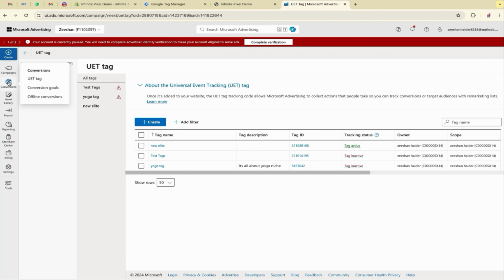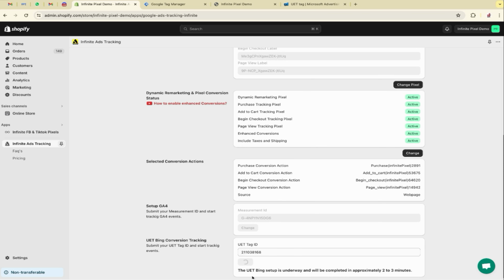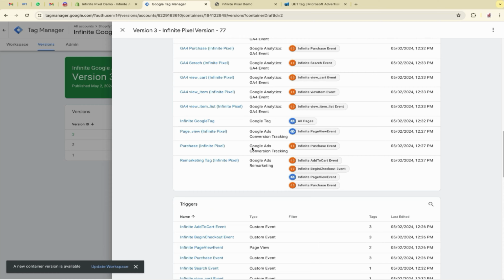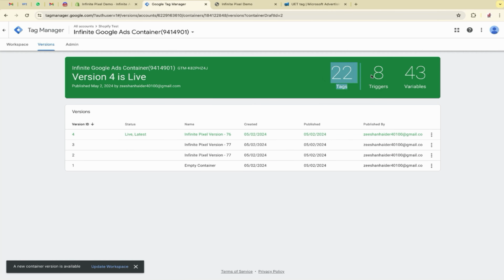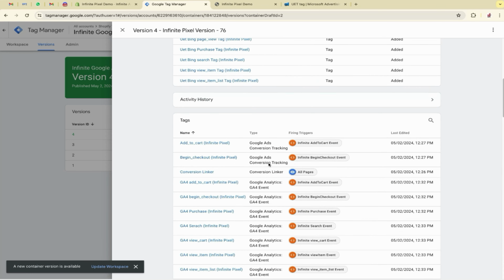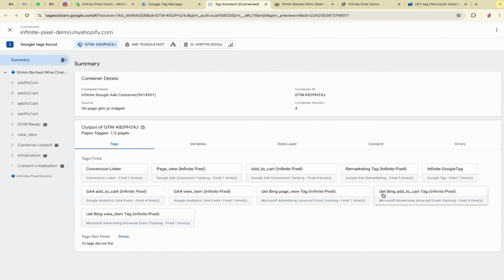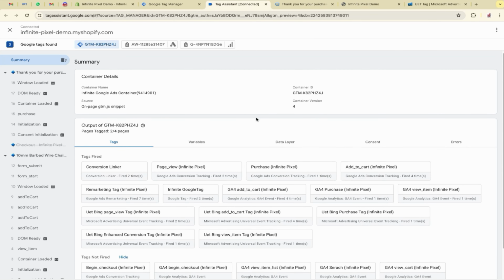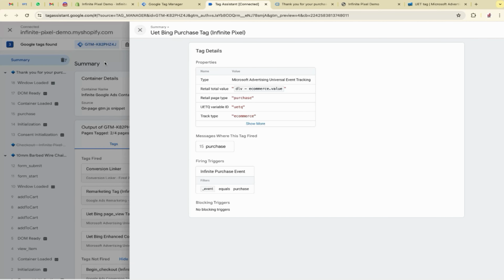How to Set Up UET Bing Conversion Tracking with Infinite Google Ads Tracking and GTM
We’re thrilled to introduce a powerful new feature in our Shopify app, Infinite Google Ads Tracking and GTM. Now, you can seamlessly integrate UET Bing Conversion Tracking by simply adding your Tag ID within the app.

What You'll Learn in This Tutorial:

How to Set Up UET Bing Conversion Tracking:
A detailed, step-by-step guide to configuring UET Bing Conversion Tracking in our app.

Adding Your UET Tag ID:
Learn the easy process of adding your UET Tag ID for seamless integration.

Optimizing Bing Ads Performance:
Discover how this integration can help you track and optimize your Bing Ads campaigns for better results.

Benefits of UET Bing Conversion Tracking:
Accurate Conversion Tracking: Track conversions from your Bing Ads with precision.

Actionable Marketing Insights:
Gain valuable insights to refine and enhance your marketing strategies.

Enhanced ROAS:
Improve your return on ad spend (ROAS) with precise and actionable data.

Key Features:

Effortless UET Tag Setup:
Quickly add your UET Tag ID for immediate tracking capabilities.

Seamless Integration with Google Ads and GTM:
Ensure comprehensive tracking across all your advertising platforms.

In-Depth Analytics:
Access detailed tracking and analytics to optimize your advertising performance.